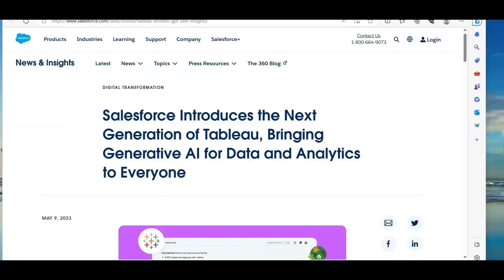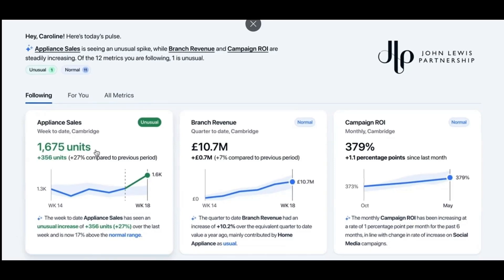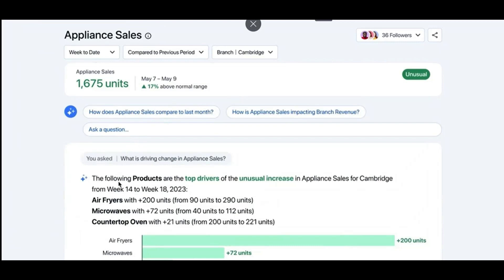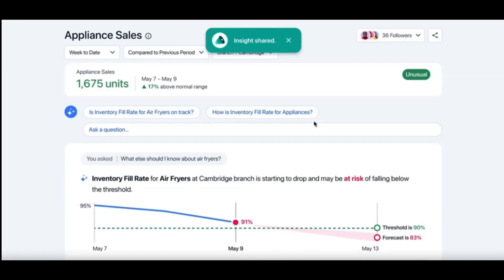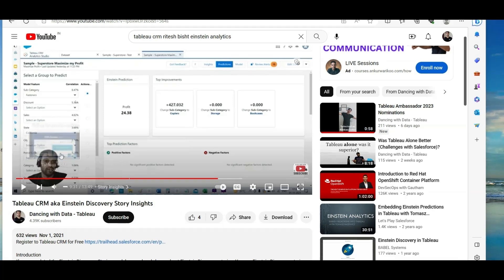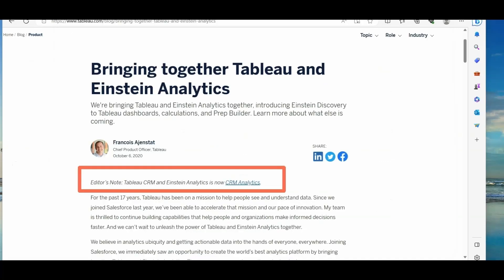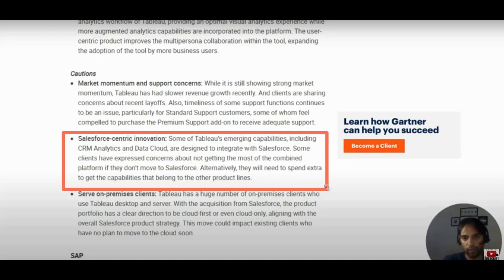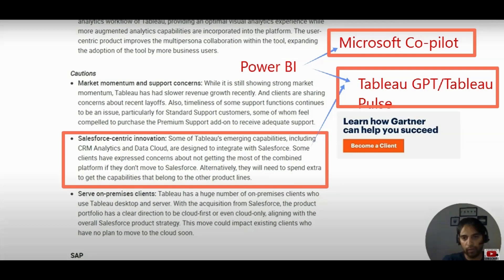Drawback with Tableau GPT/ Pulse?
Tableau GPT is built for the age of generative AI, giving analysts access to AI-powered analytics for smarter and faster decisions
Tableau Pulse will provide automated insights and personalized analytics to business users and data consumers
Today at Tableau Conference, Salesforce introduced the next generation of Tableau, powered by Einstein generative AI technology. With Tableau GPT and Tableau Pulse, analysts and business users can automate data analysis, anticipate user needs and automatically generate actionable insights. And, new Salesforce Data Cloud for Tableau capabilities will bring customer data directly into Tableau, unifying it in a single view for fast insights.

Significance: The generative AI revolution will transform how work gets done, making it exponentially easier for everyone to tap into immense troves of trusted data to do their jobs more efficiently. Nearly 80% of senior IT leaders believe generative AI will help their organization make better use of data — which business leaders agree is critical for decision-making. However, 41% say they can’t understand their data because it is too complex or not accessible enough, and one-third cite inability to generate insights from data as an issue for their organizations.

Tableau GPT can generate visualizations for sales leaders based on natural language prompts that display real-time progress against their quota, along with recommendations for helping them meet goals. If average order value is decreasing, Tableau GPT can generate visuals for commerce leaders that provide insights as to why, alongside suggested solutions to resolve the problem. Or Tableau GPT can automatically create visualizations for service leaders that display changes in their teams’ CSAT scores, identify potential causes — such as a high-level of active tickets and longer response time — and offer up solutions.